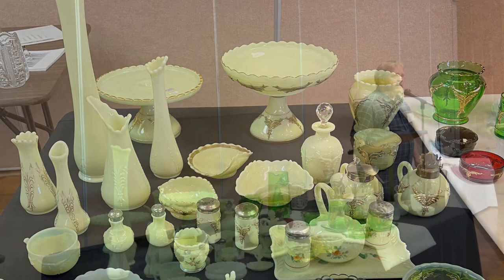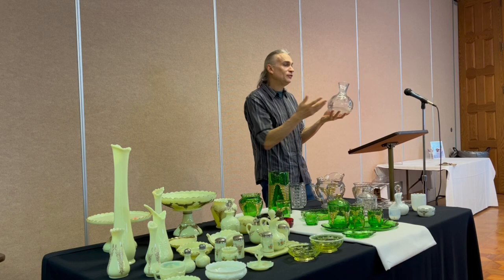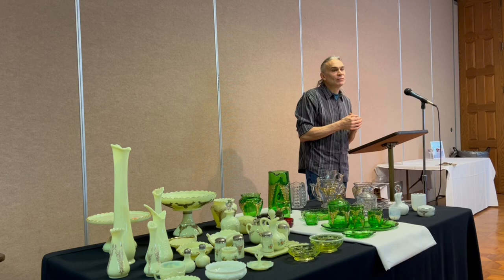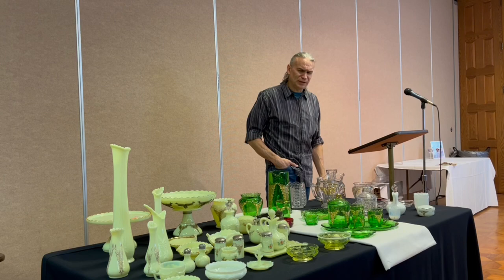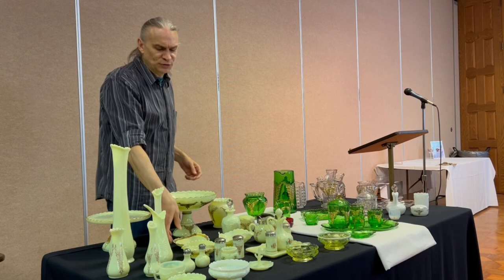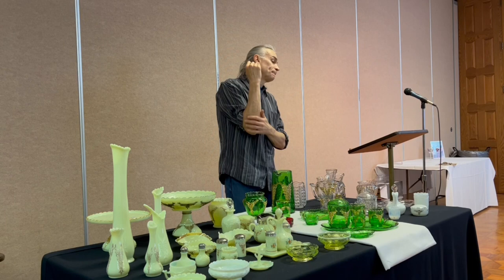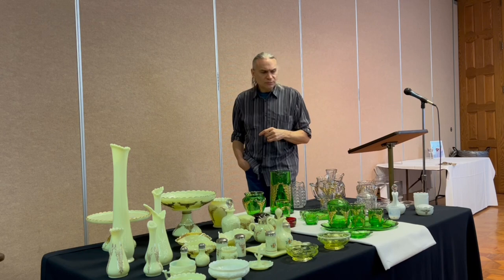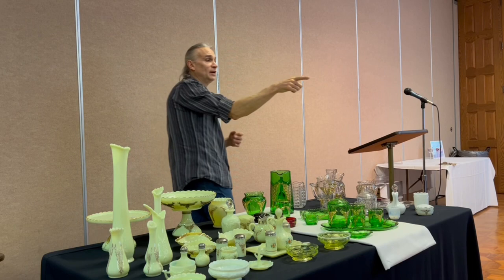Jeff Morrow and Heisey Glass. April 2023 Meeting.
The club was honored to have Jeff Morrow share his Heisey glass collection with us at our April 2023 meeting. We have his full presentation to share with those you could not make it to the meeting. Thank you Jeff for share this wonderful collection with our club.